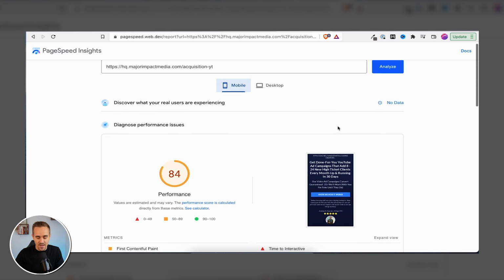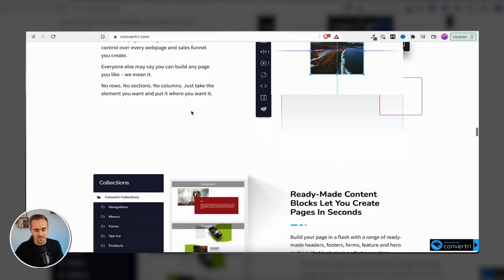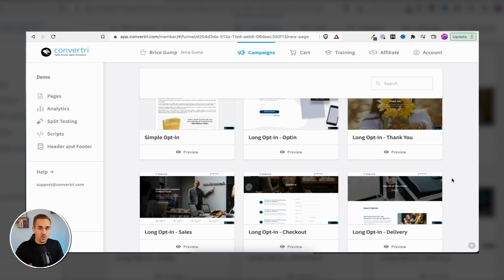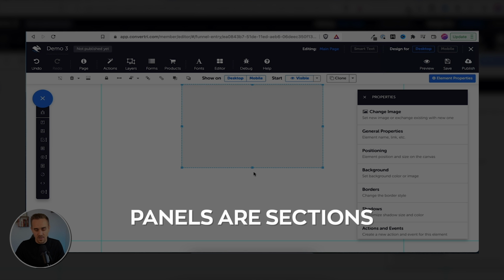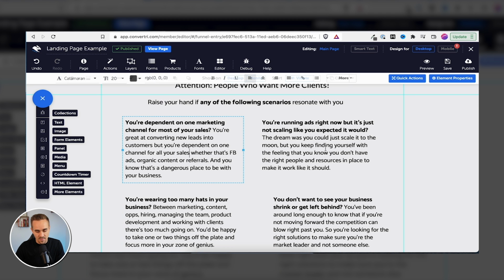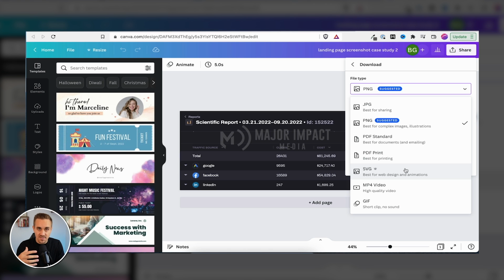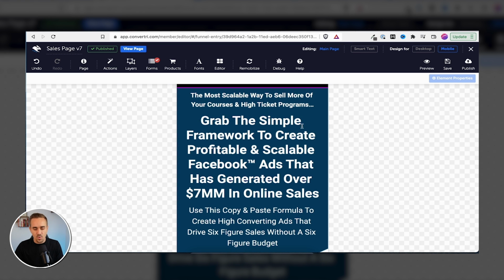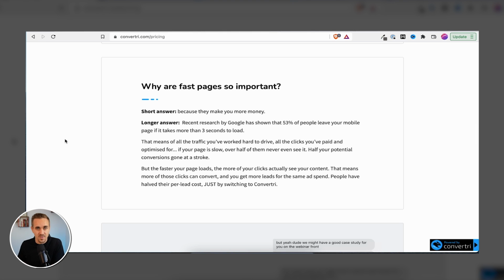This Is The Best Funnel Builder For Facebook & YouTube Ads (Convertri Tutorial)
In this video, I show how you can build a landing page that loads in under 2 seconds.

Landing page load time is essential to getting conversions, especially if you're running paid ads.

I've tried a bunch of different landing page builders, but the builder I show you in this video is the best one.